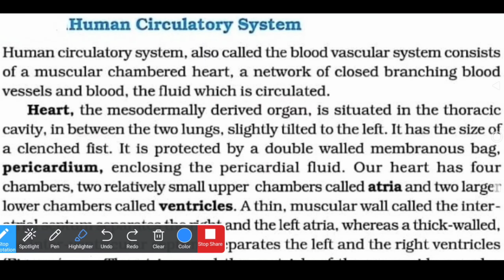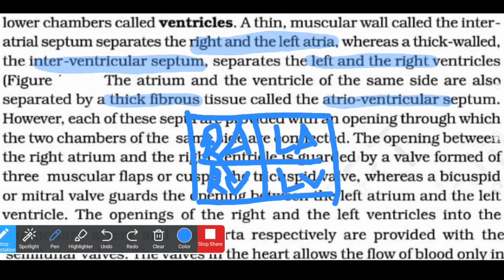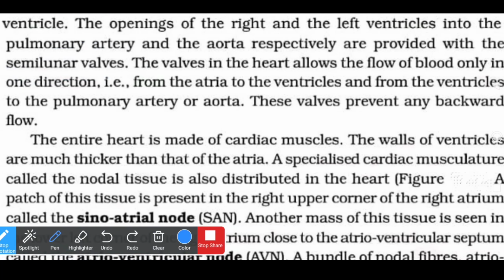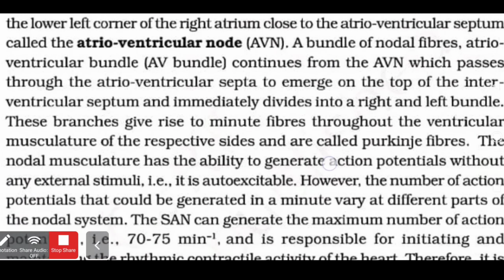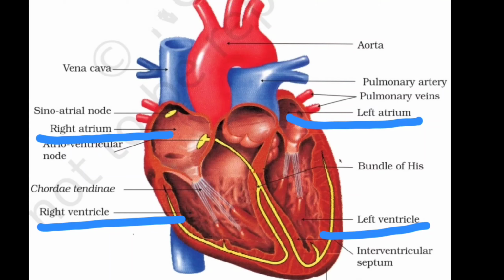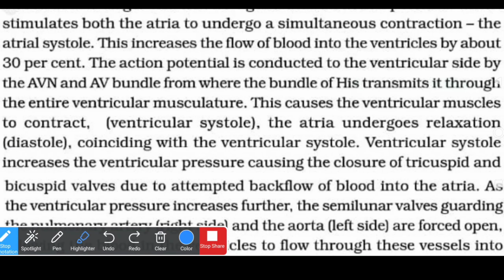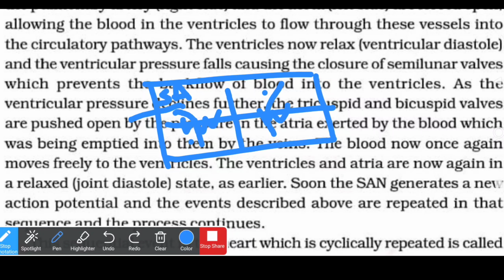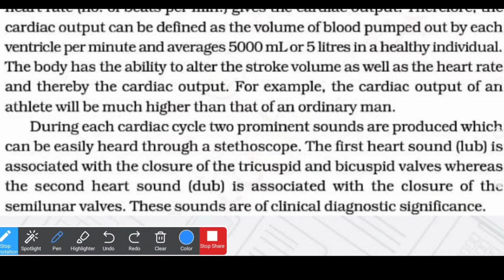Human Circulatory System | Structure and Function of Heart | Cardiac Cycle | NEET